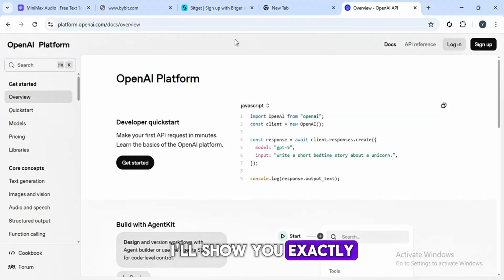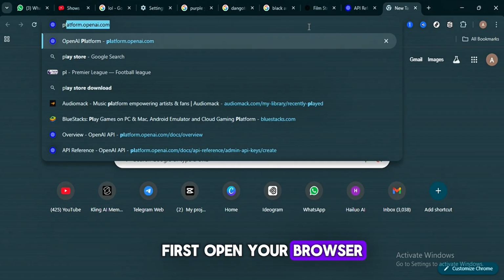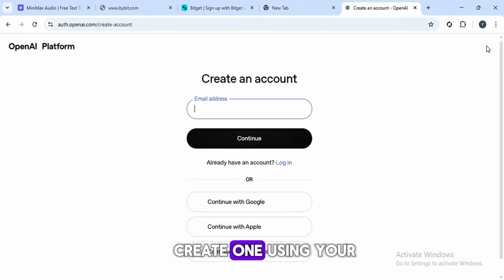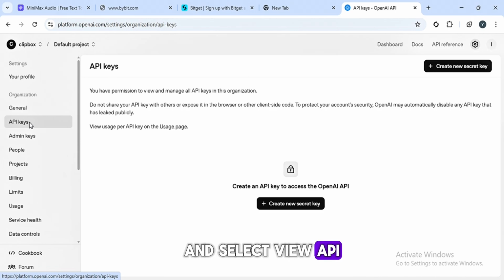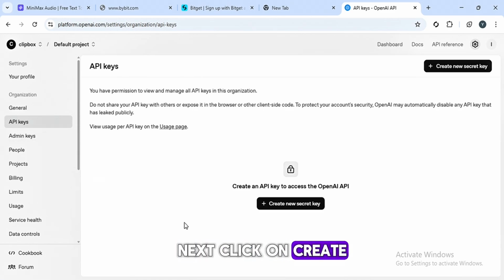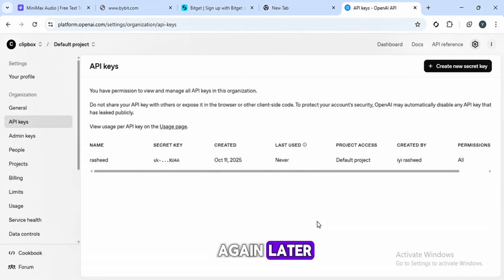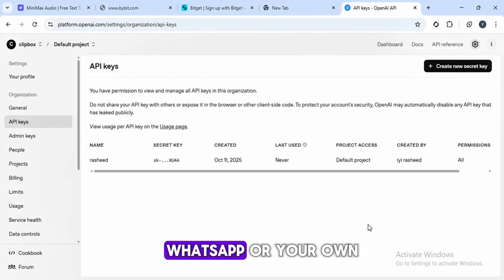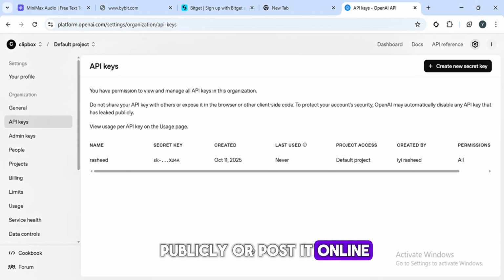How to Get ChatGPT API Key | Step-by-Step Tutorial for Beginners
In this video, I’ll show you how to get your ChatGPT API key quickly and safely from the official OpenAI website.
You’ll learn how to log in, create a new API key, copy it securely, and understand where to use it for your projects or apps.

This tutorial is perfect for beginners who want to connect ChatGPT to tools like Excel, WhatsApp bots, or their own AI apps.
Follow along step by step, and you’ll have your API key ready in minutes.